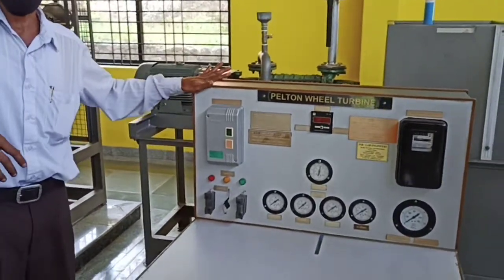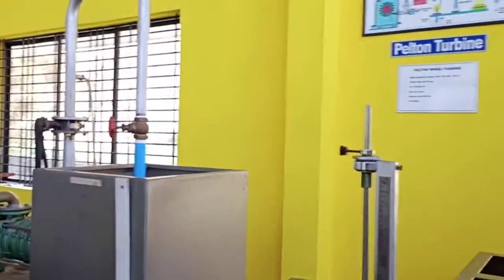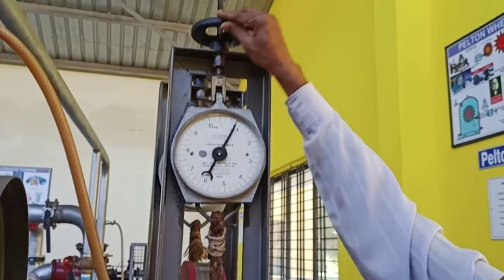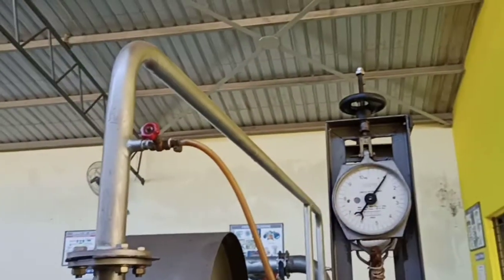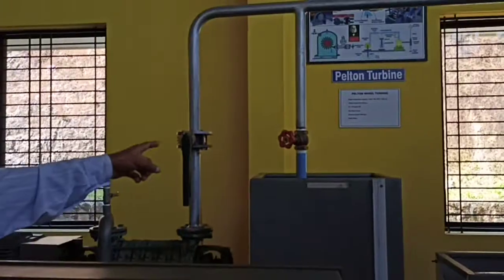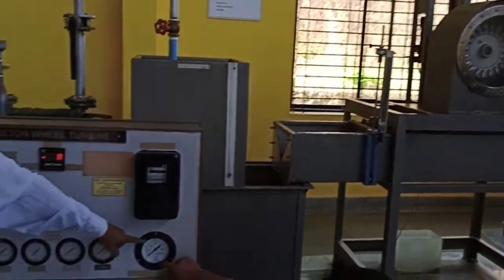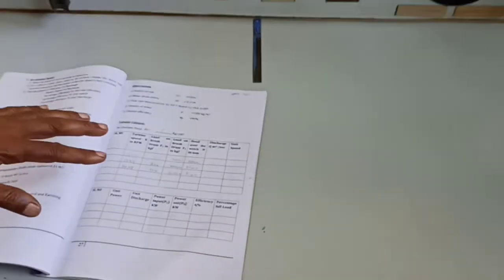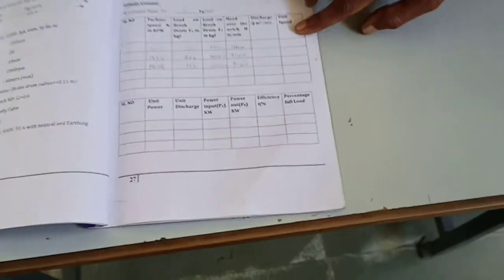Pelton wheel Turbine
Experiment on Pelton Wheel Turbine